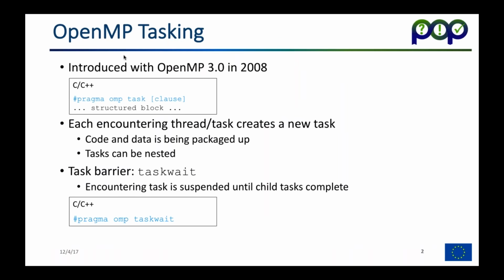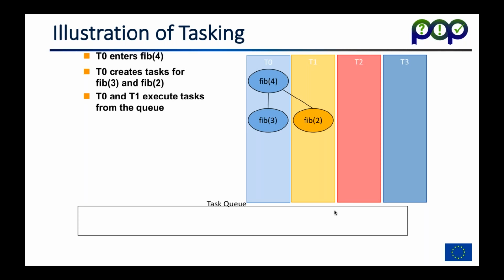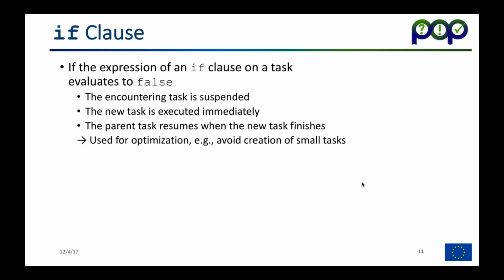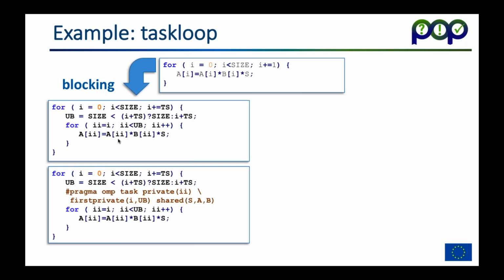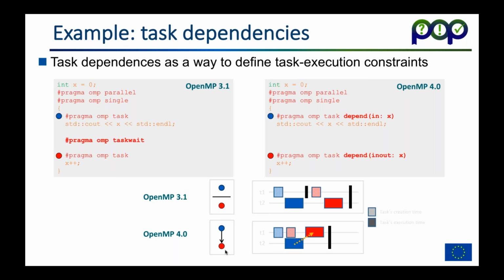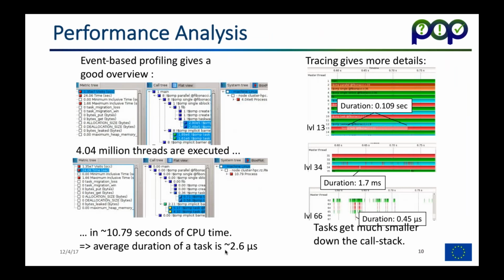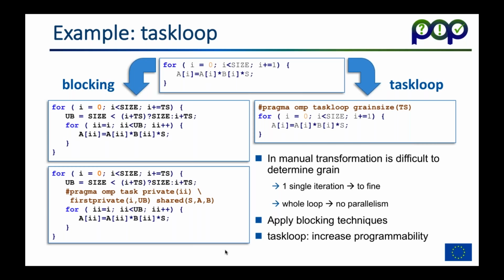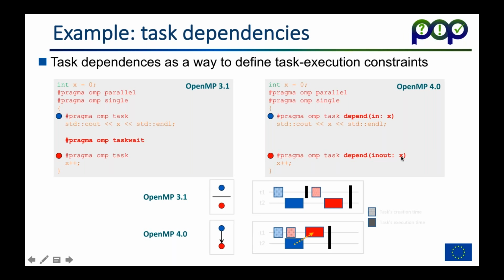Using OpenMP Tasking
Learn how to use OpenMP Tasking in this webinar.
Presented by Dr Christian Terboven  and Dr Dirk Schmidl from RWTH Aachen University.

With the increasing prevalence of multi-core processors, shared-memory programming models are essential. OpenMP is a popular, portable, widely supported and easy-to-use shared-memory model. Since version 3.0, released in 2008, OpenMP offers tasking to support the creation of composable parallel software blocks and the parallelization of irregular algorithms.

However, the tasking concept requires a change in the way developers reason about the structure of their code and hence expose the parallelism of it. This webinar gave an overview of the OpenMP tasking language features and performance aspects, such as introducing cut-off mechanisms and exploiting task dependencies.

Book: "Using OpenMP – The Next Step" By Ruud van der Pas, Eric Stotzer and Christian Terboven.